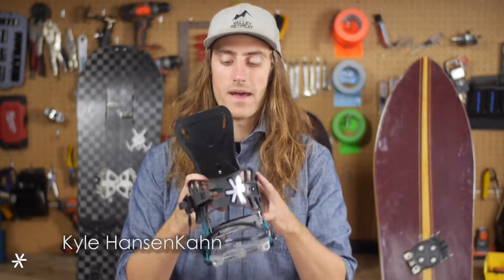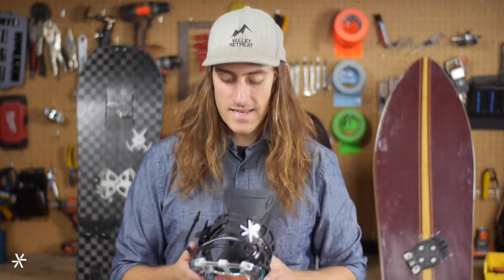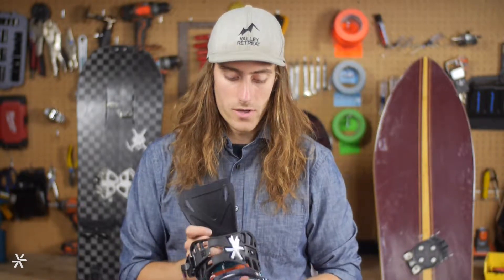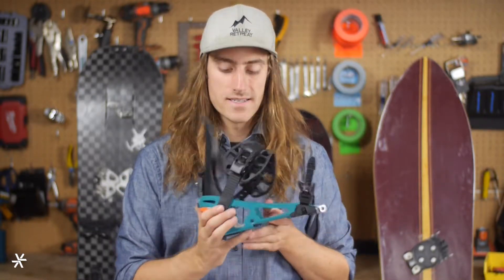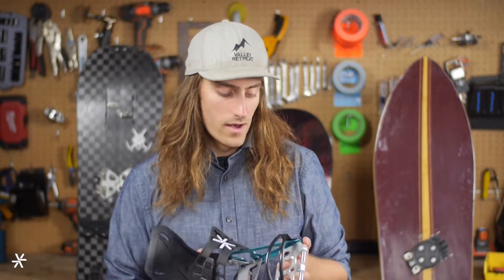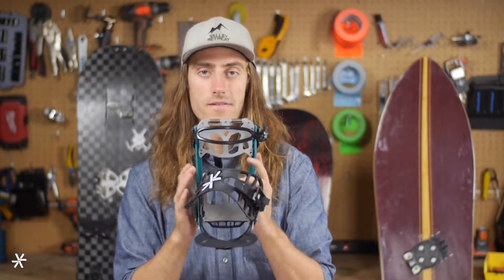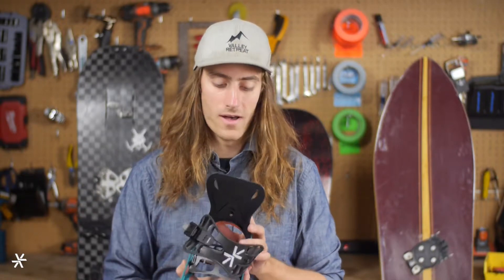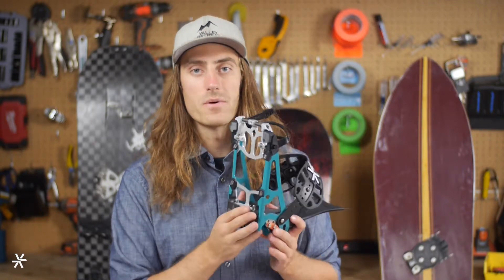Alpine Primes PrimeX Womens